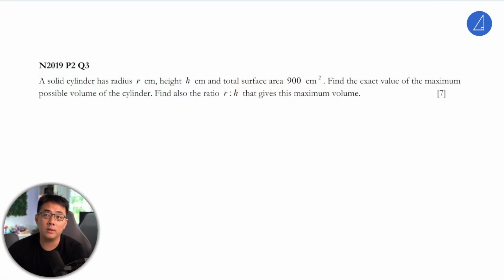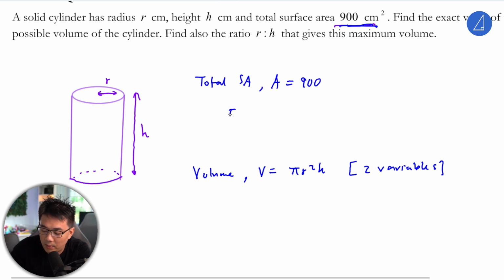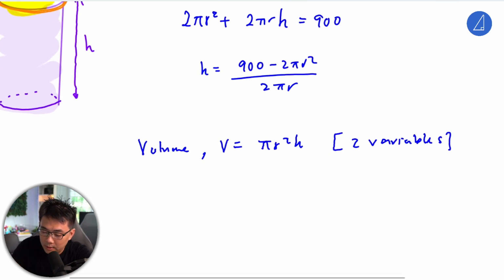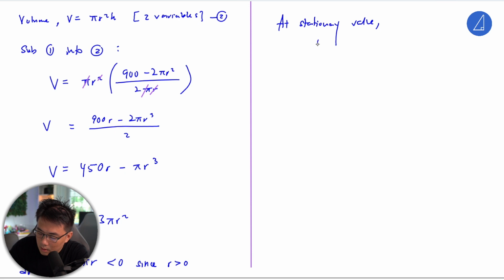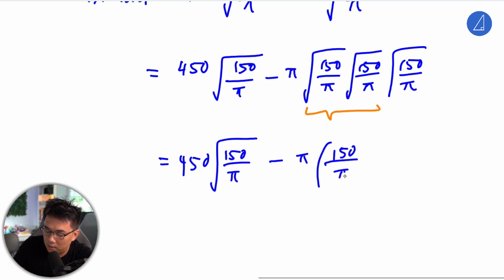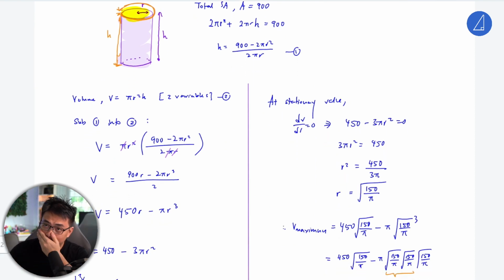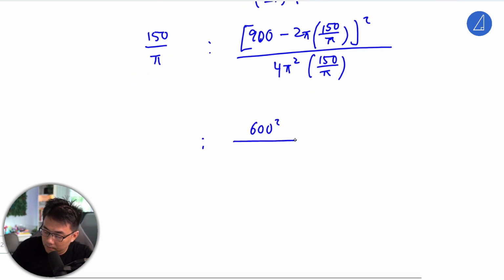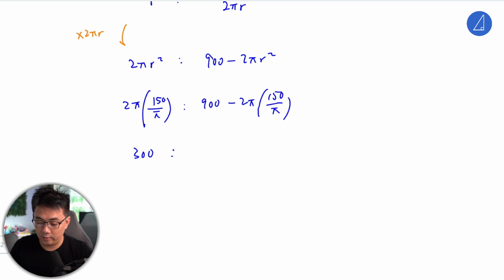[Tim Gan Math | H2 Math Tuition]💡 Applications of Differentiation💡: A Level 2019 Paper 2 Q3